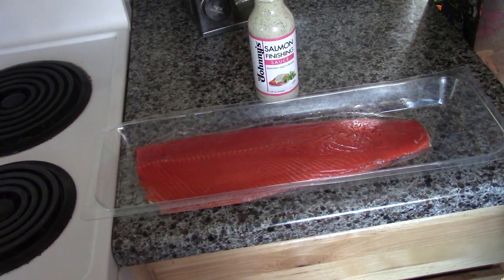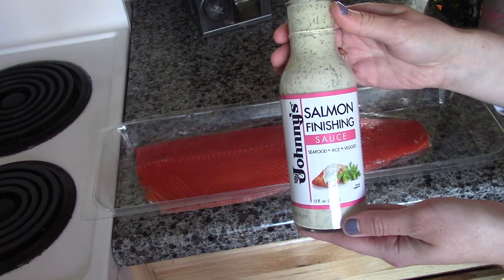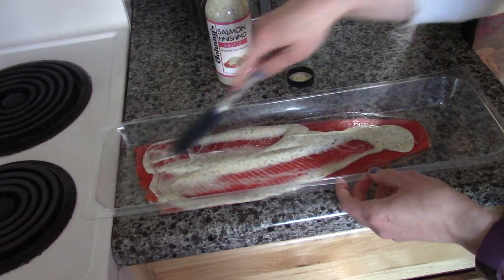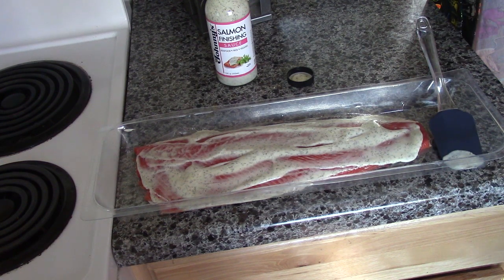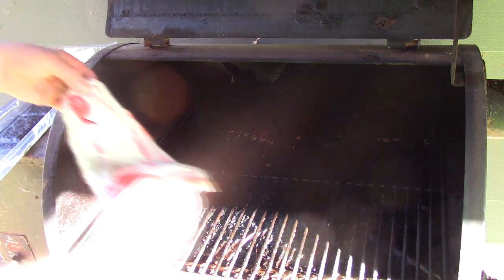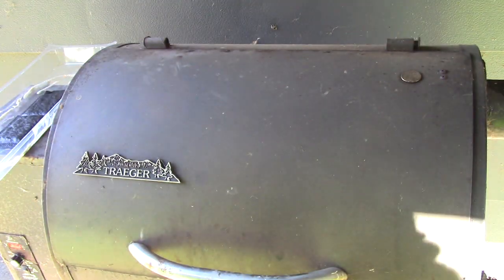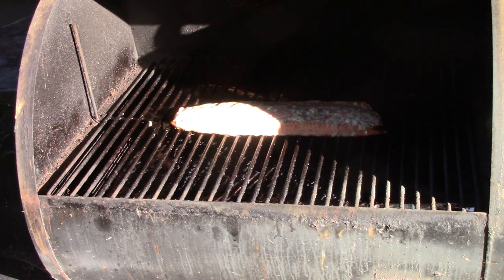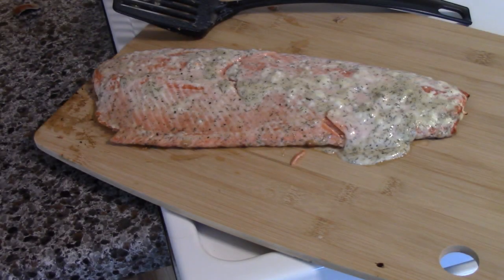Sockeye Salmon on the Grill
Hey folks! Sorry its been a little awhile since our last video. We have been having some camera problems. But ,we are back in action! Todays recipe is very simple and quick. Taking a sockeye salmon fillet and using very little ingredients to make a delicious meal. Hope you enjoy!

Ingredients:
-1 Sockeye Salmon Fillet
-Johnnys Salmon Finishing Sauce